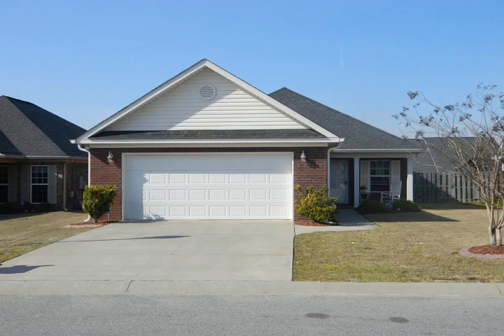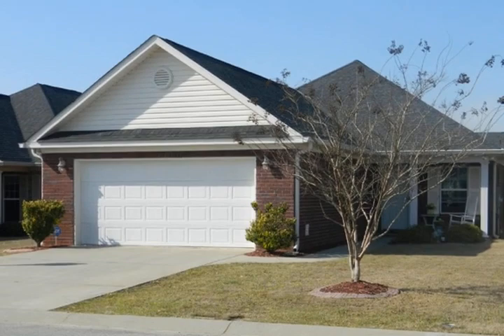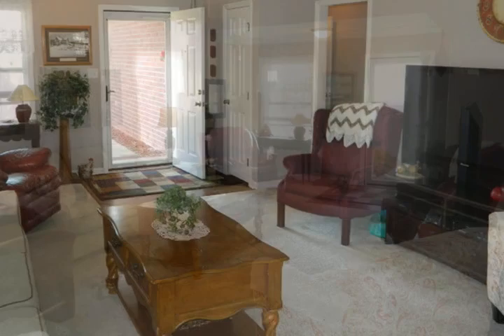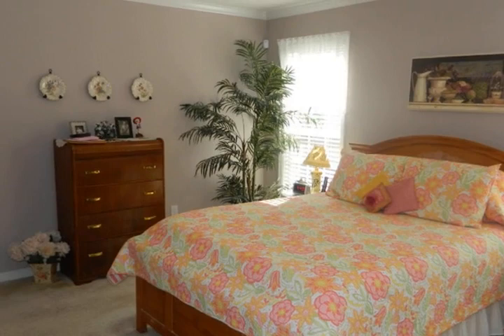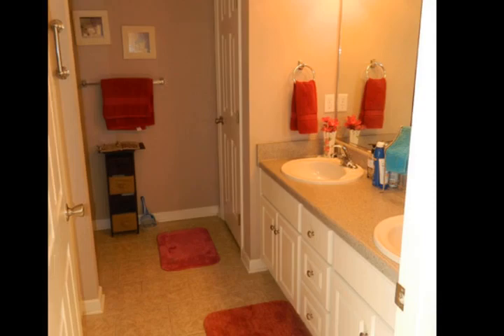Grovetown Ga Fort Gordon Short Sale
Short sale opportunity. All brick, single story low maintenance home in excellent condition in a great Grovetown neighborhood. This home offers an open floor plan that includes a living room with vaulted ceilings that is open to the kitchen and breakfast room. The kitchen has an island, all black appliances including side by side refrigerator, and plenty of cabinet and counter space. The master suite has a triple tray ceiling. Both bathrooms have dual vanities. Additional features include a 2 car garage, nice yard with privacy fence in the rear and irrigation system. This home is in super clean condition and move in ready